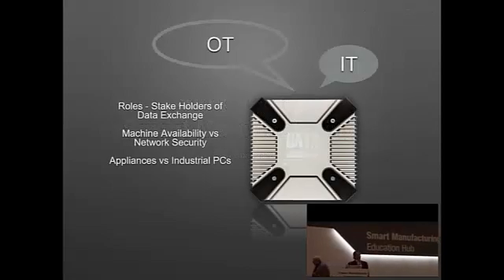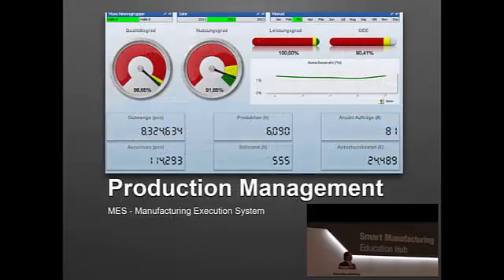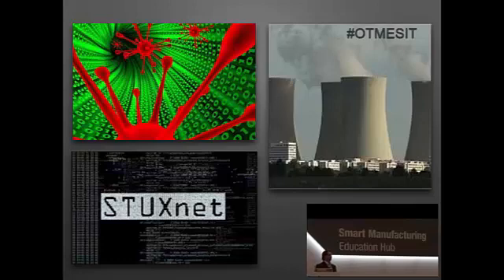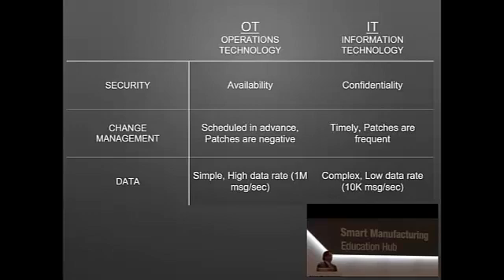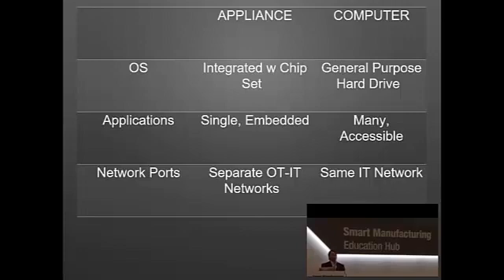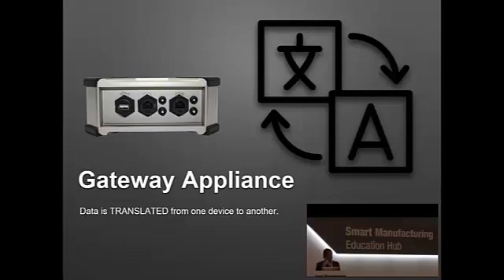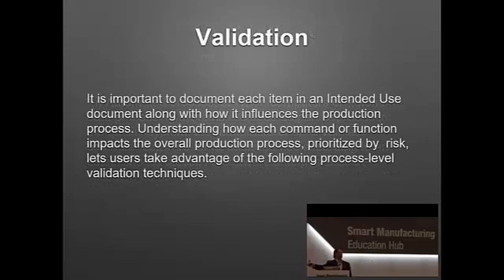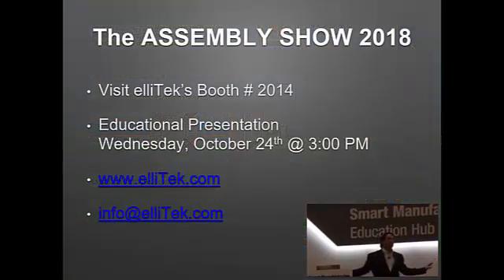Solution to FDA Software Validation for Production Line Data Exchange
Learn why an MES gateway appliance is considered a “black box” solution for FDA compliance. Using an MES gateway appliance rather than PC-based technologies eliminates weeks of personnel hours required for FDA software validation. This session describes:
     • Roles of the organization to involve
     • FDA requirements for compliance with software validation
     • How to create a secure end-to-end connection between industrial control systems used on the production line and IT’s databases.
Speaker: Keary Donovan, elliTek